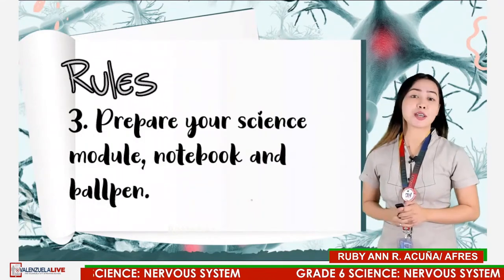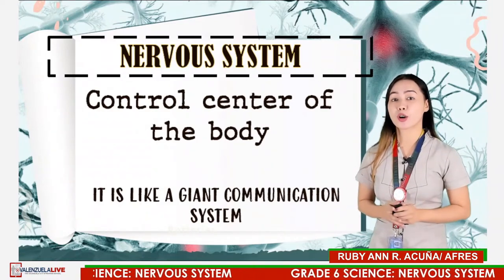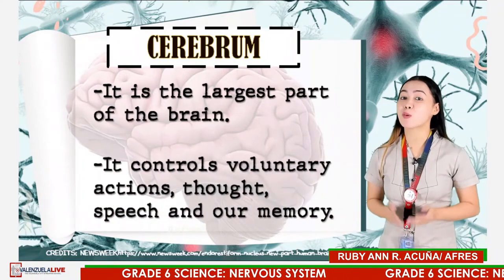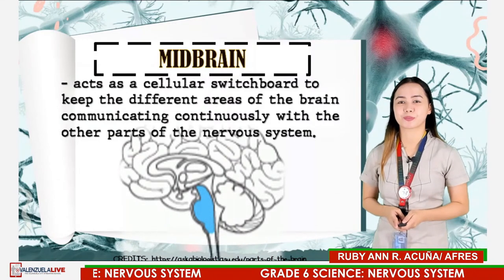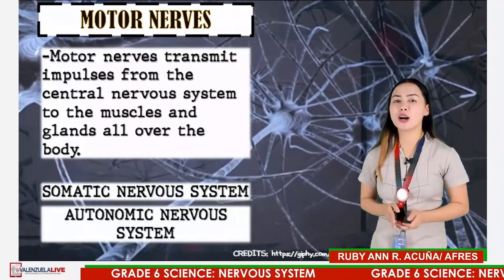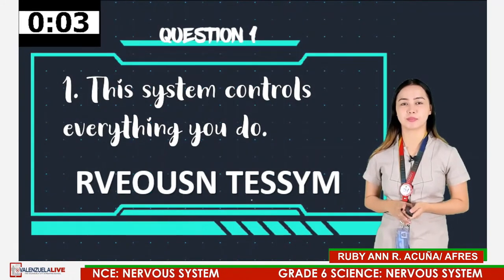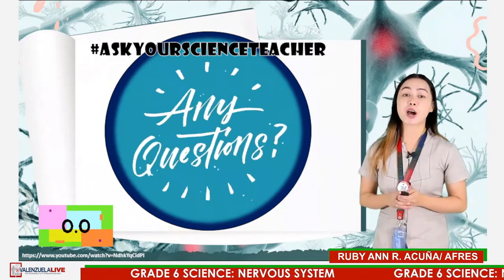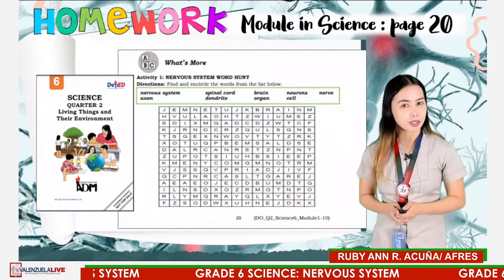GRADE 6 SCIENCE NERVOUS SYSTEM